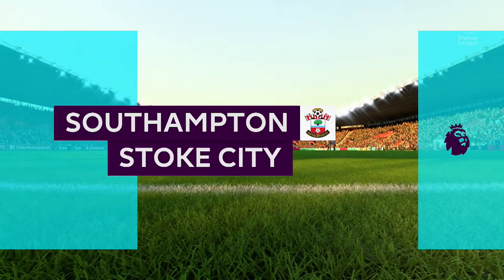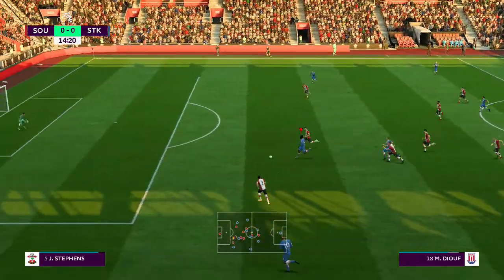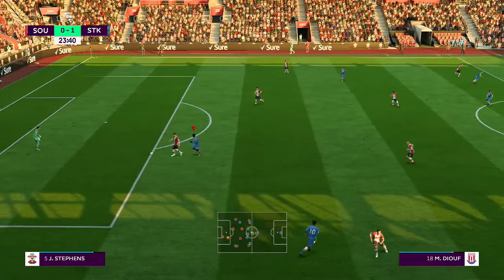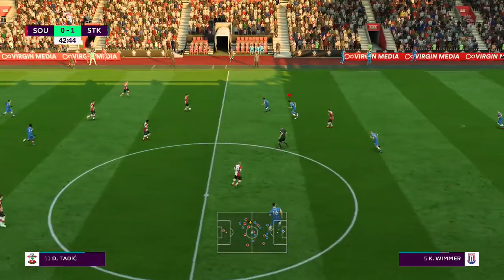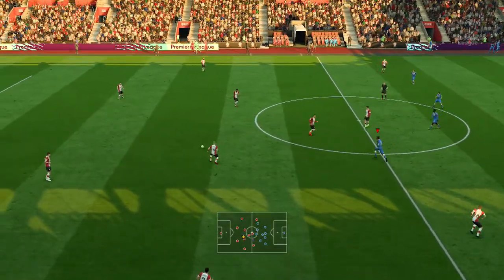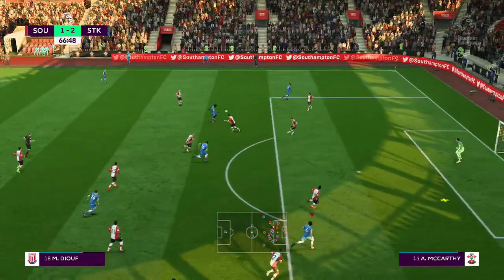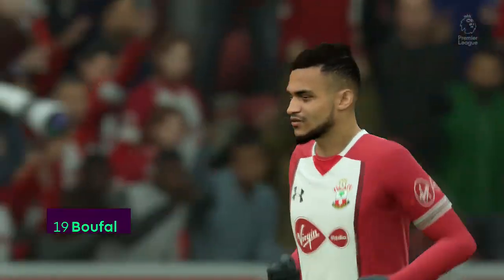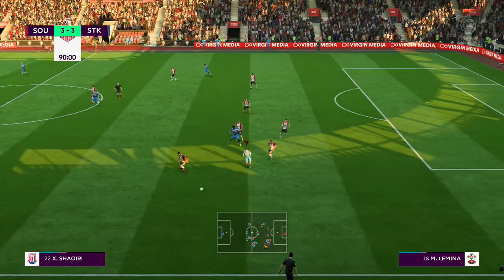Premier League 2017/18 - Southampton Vs Stoke City - 03/03/18 - FIFA 18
Stoke Travel To Southampton As Both Teams Look For The Victory!